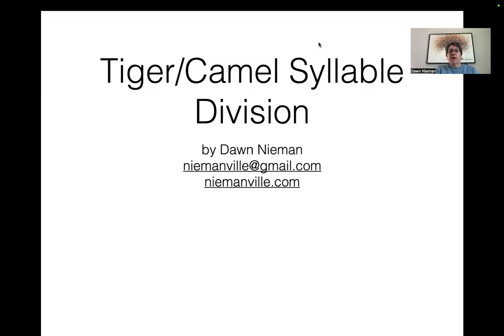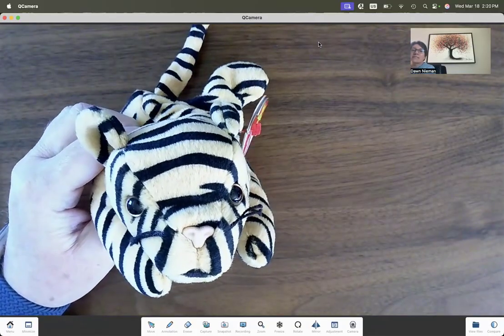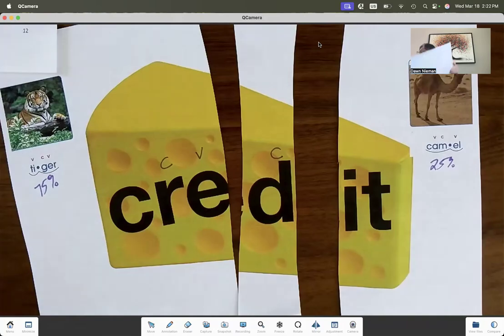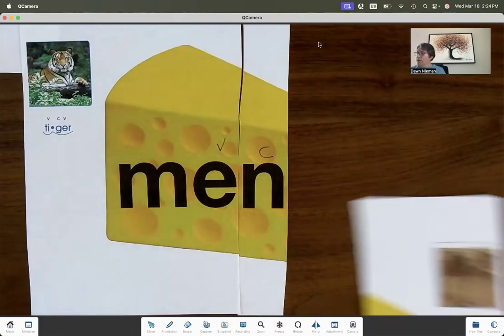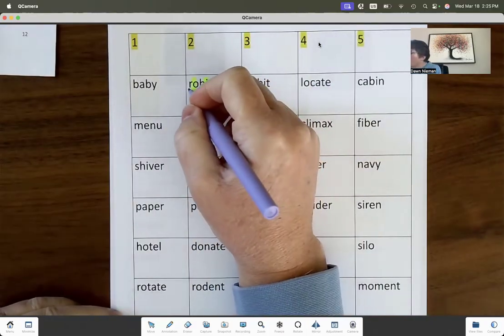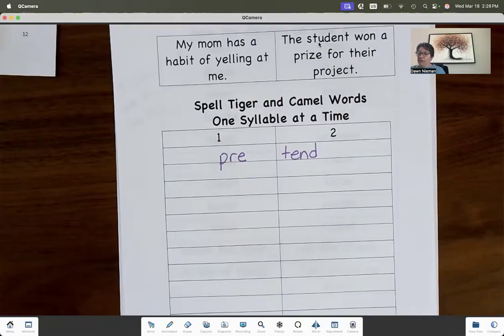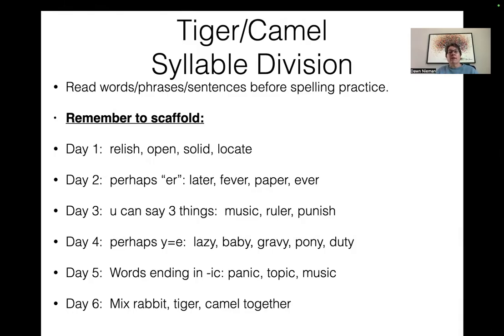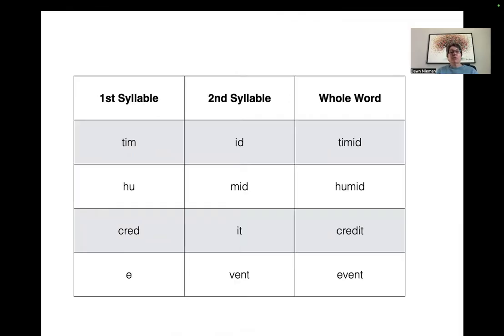tiger:camel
This helps teachers reference the syllable division rule when 1 consonant is between 2 vowels, how do you divide the word into syllables.  It is direct and explicit instruction for those teaching using the Orton-Gillingham Approach.